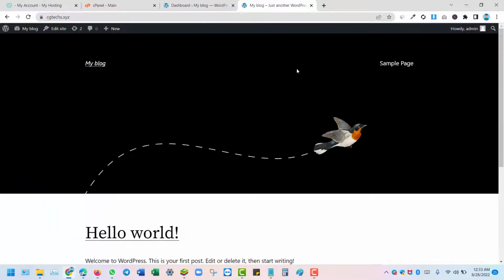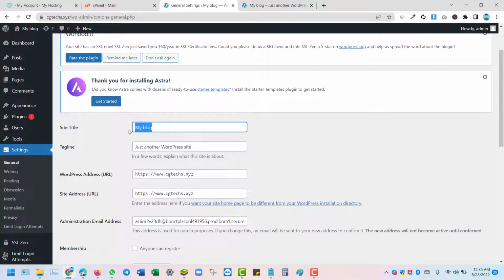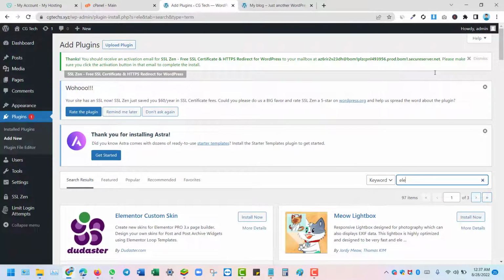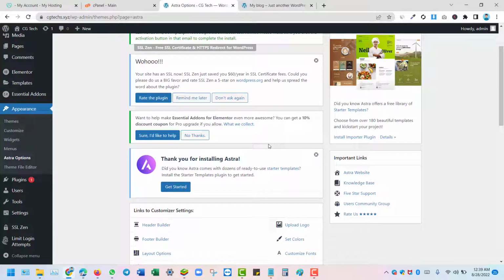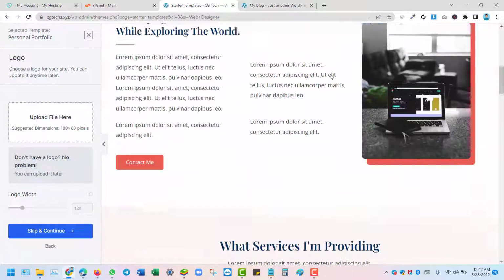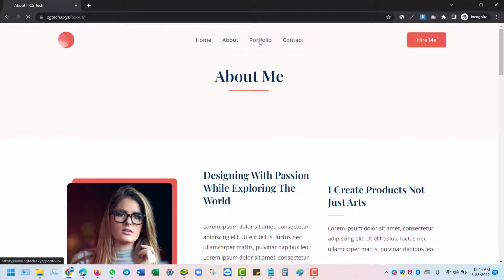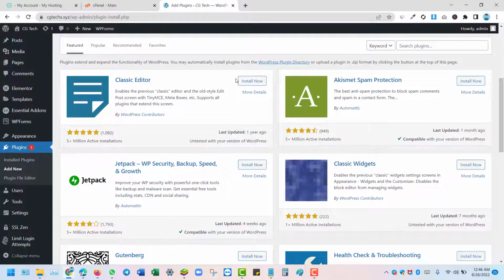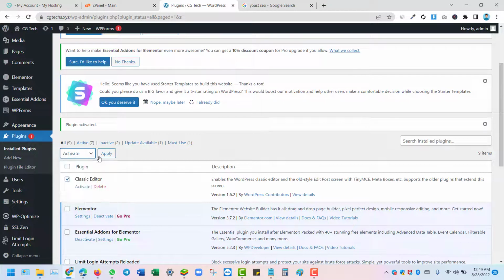How To Install Astra Theme and Some Basic Plugins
Install Astra theme and basic plugin. See how you can launch a basic site in just no time using the free Astra theme and their inbuilt templates.